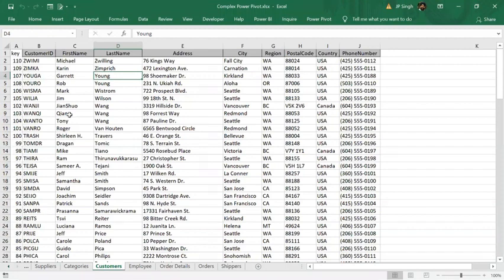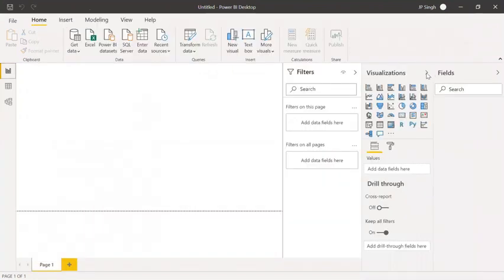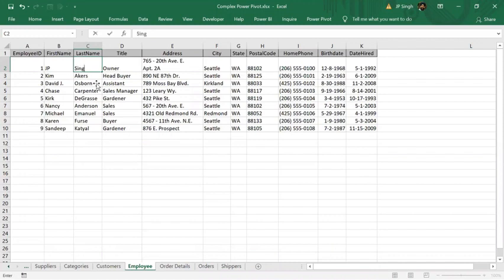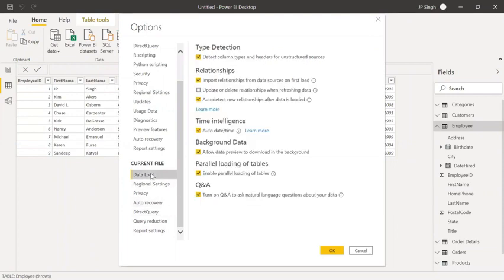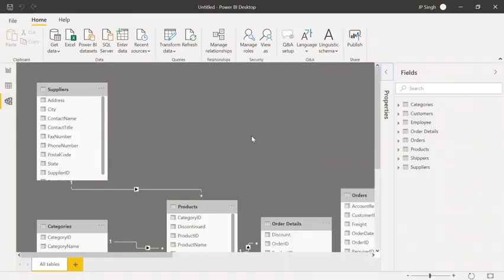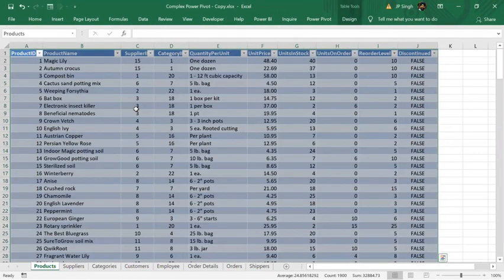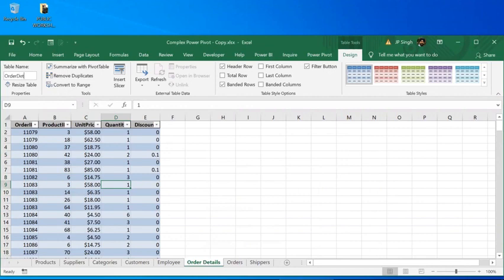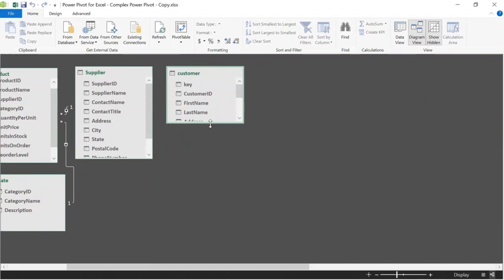Power BI - Excel Integration Part - 1 | Power BI Course 2023 - Free Tutorial for Beginners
# Power BI